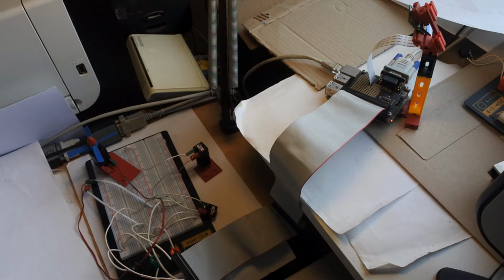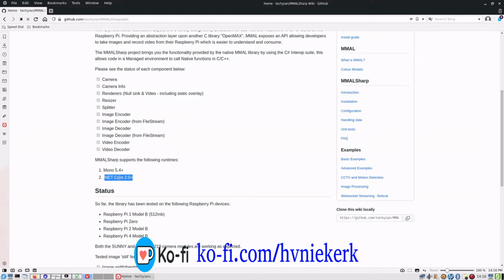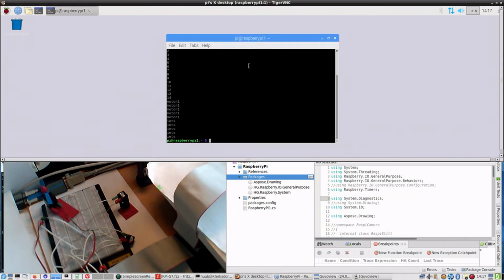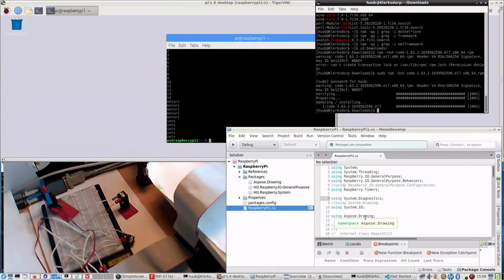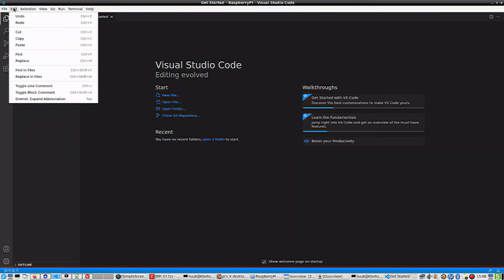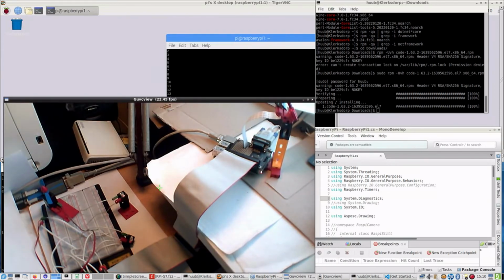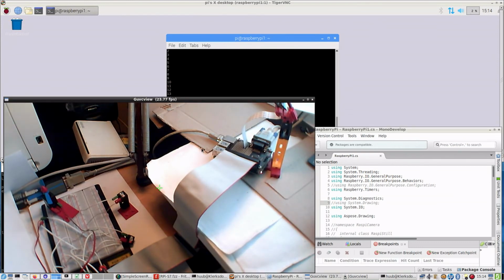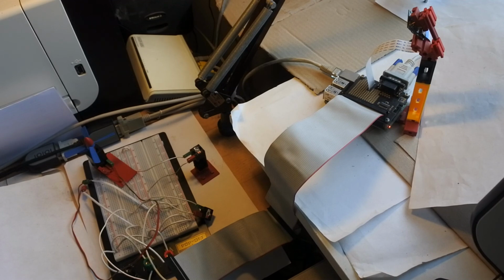RaspberryPi Series 7 ep. 10 : Linux, VNC, C#, raspicam, NuGet, monodevelop, VSC, LEDs, motor, more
for more info. This video is part of my 4 February 2022 blog.